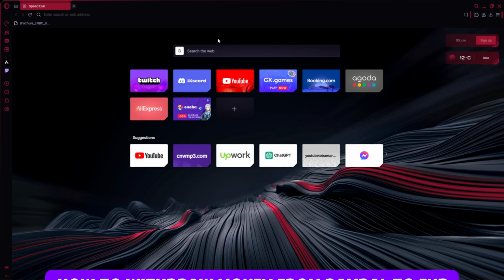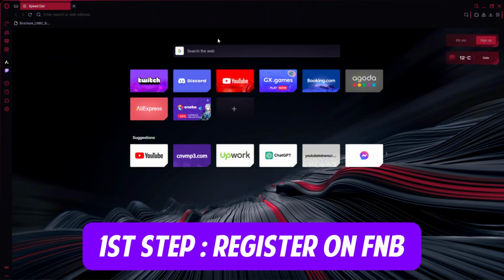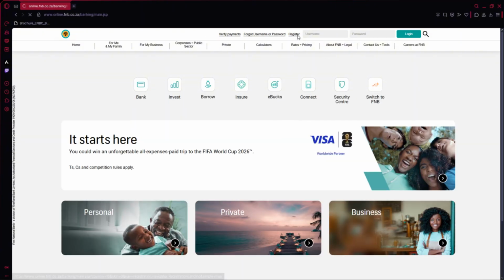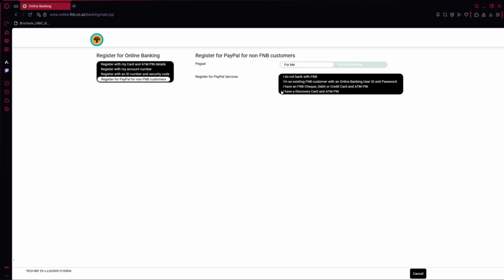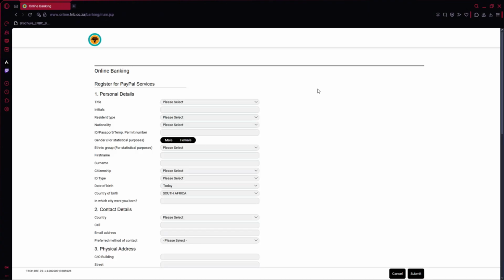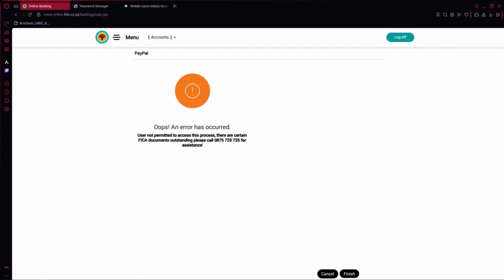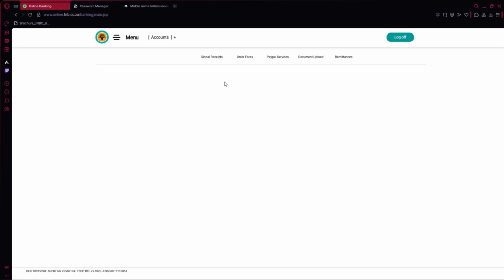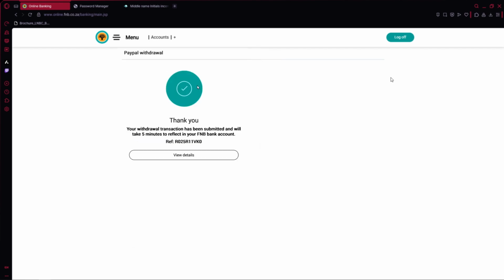How to Withdraw From PayPal With FNB (2025 Guide)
Learn how to withdraw money from PayPal to your FNB account in 2025. This step-by-step guide shows you how to link your FNB account, transfer funds safely, and access your PayPal balance quickly.